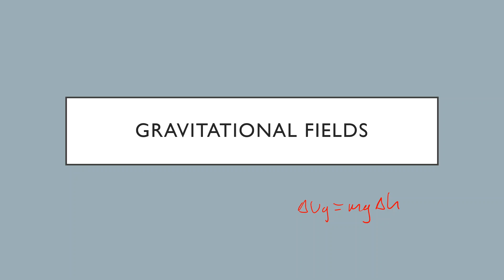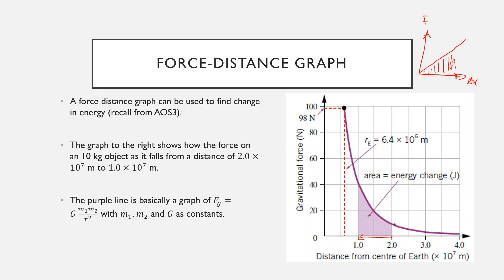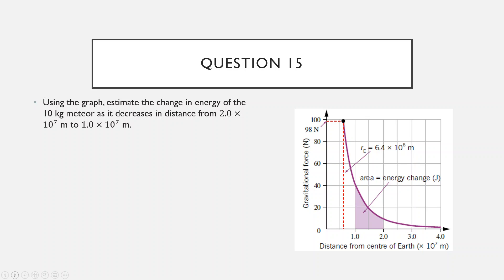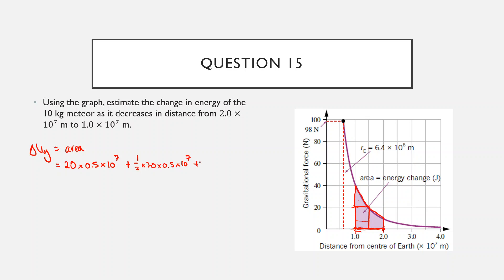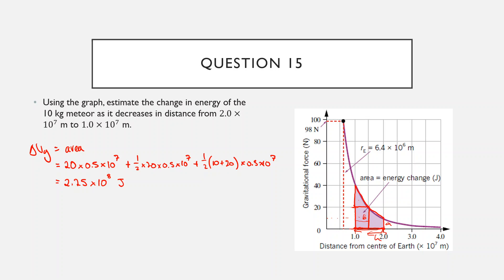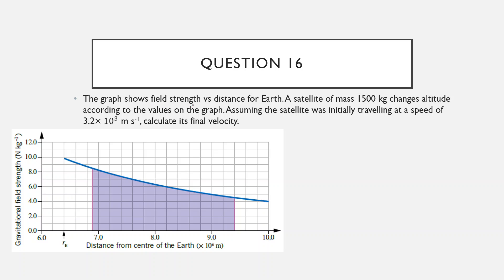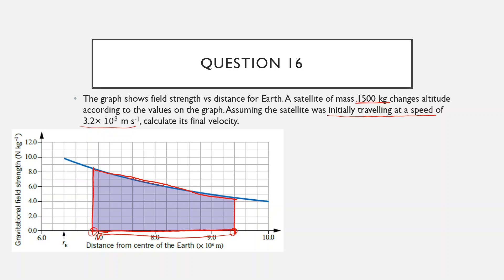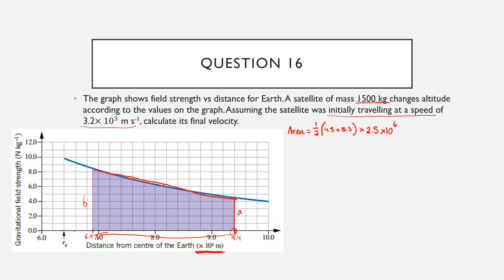Gravitational Fields 7 - Changes in energy in non uniform fields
Using force vs distance and field vs distance graphs to estimate the change in potential energy through a non-uniform field.